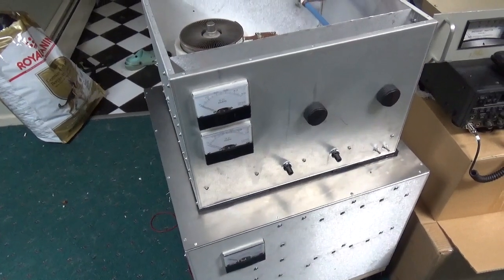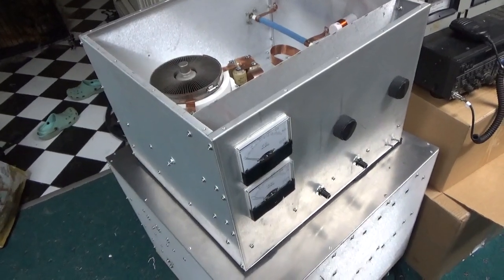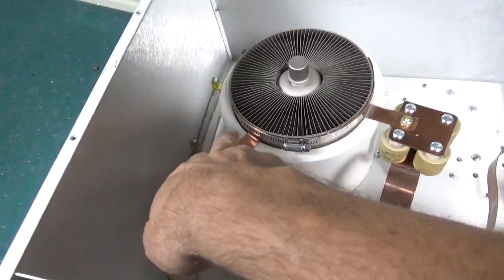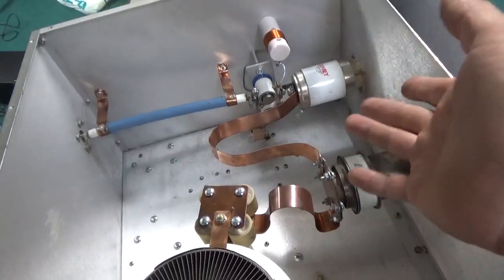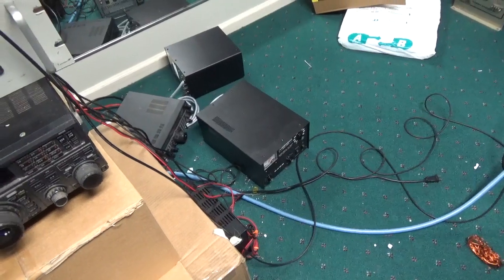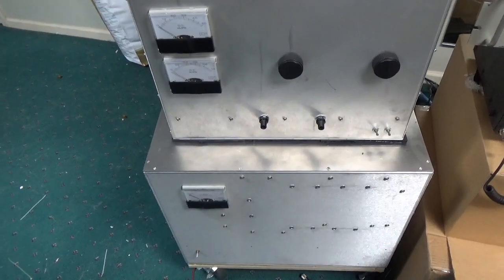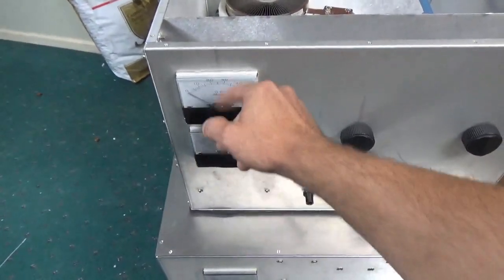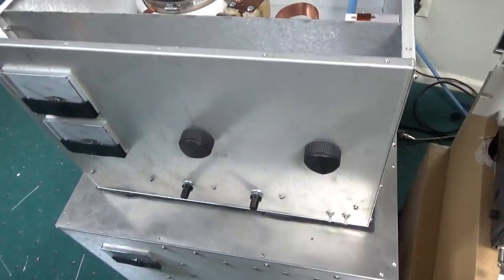Update 10kw 3cx6000a7 6 Meter Ham Linear Amplifier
Here I talk about some tweaks I had to perform.
10kw output test coming soon !